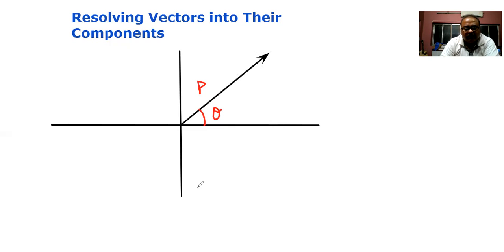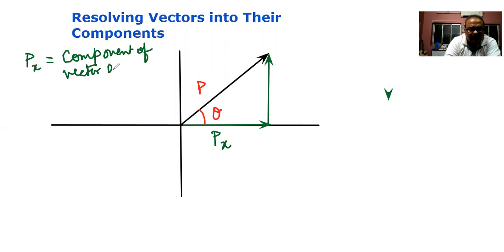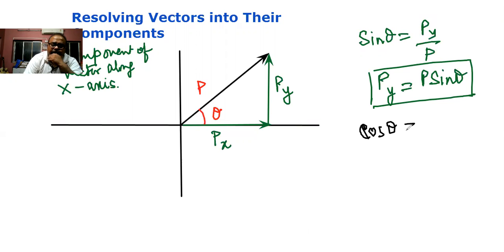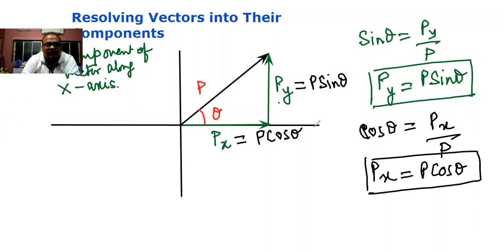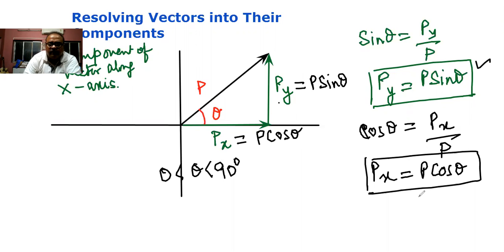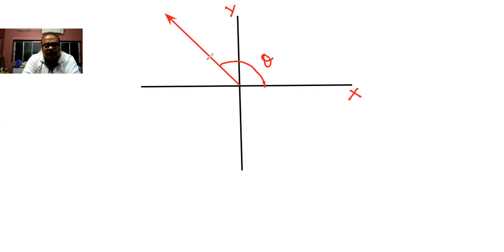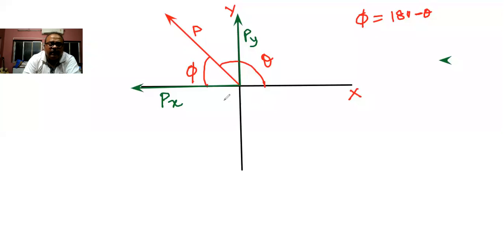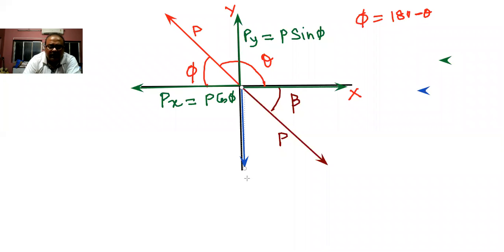RESOLUTION Of Vectors into Components